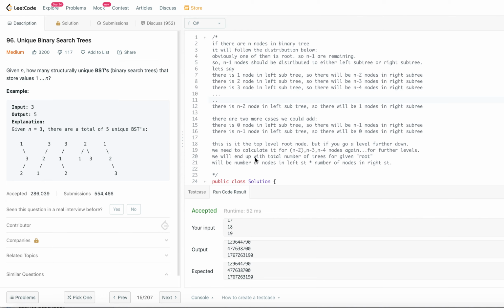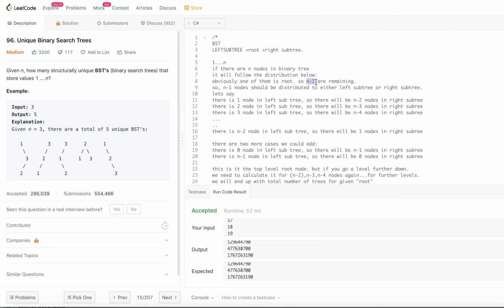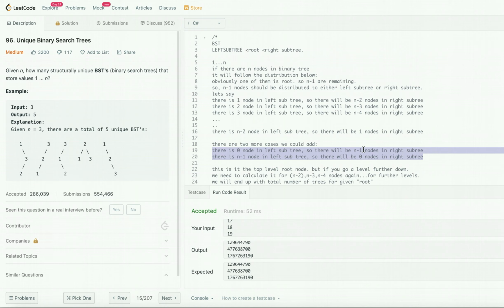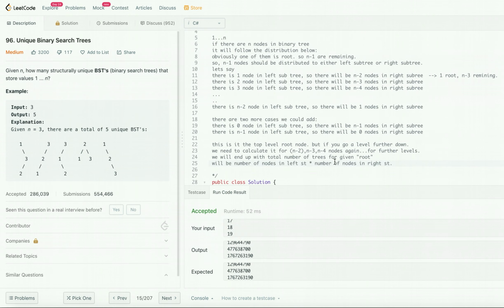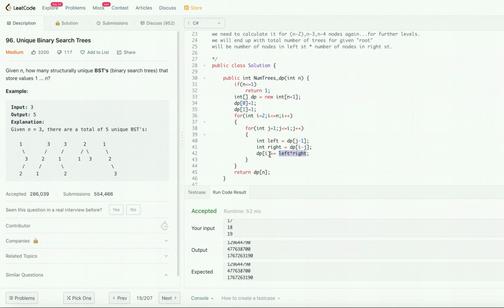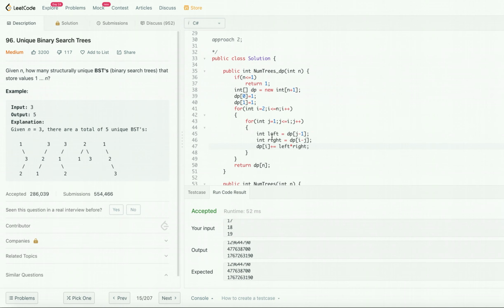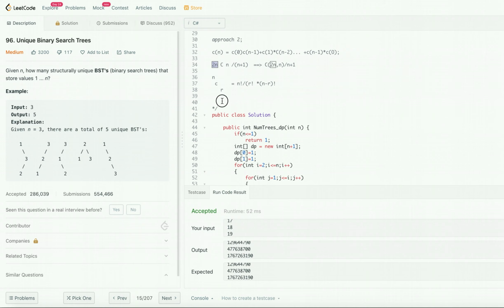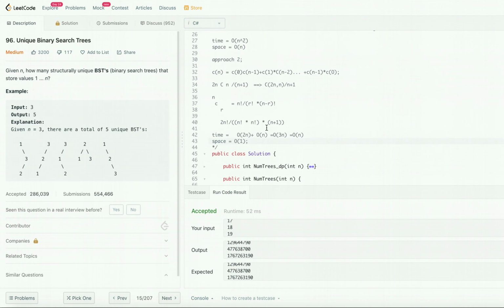Unique Binary Search Trees (Leetcode 96)